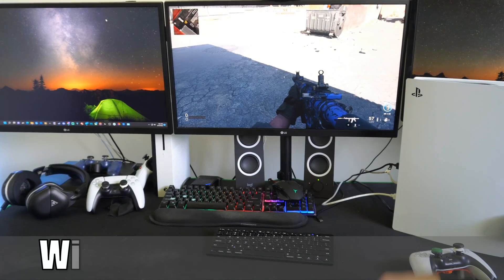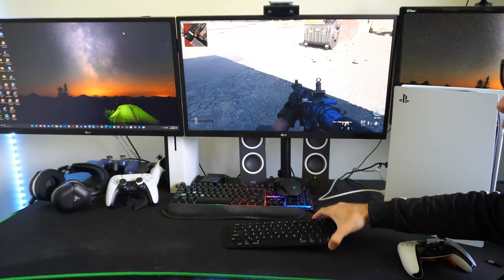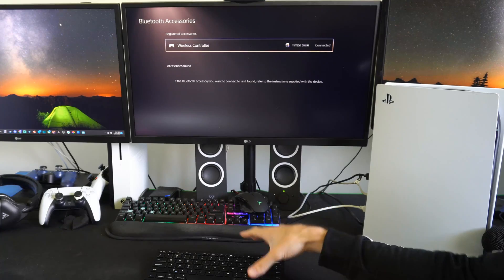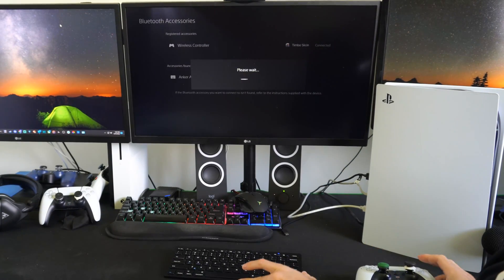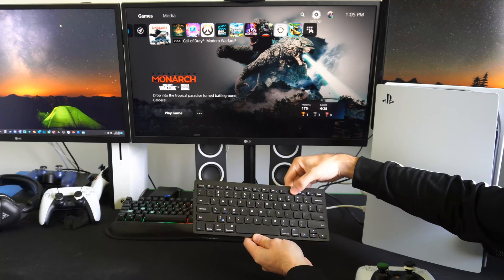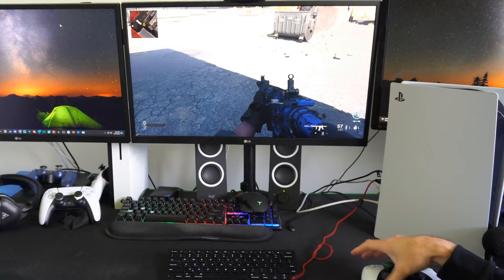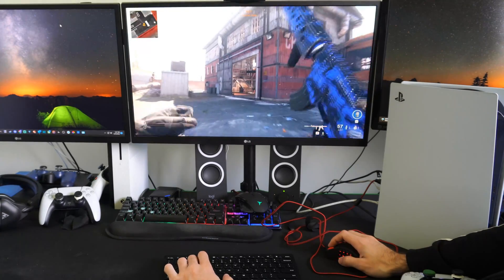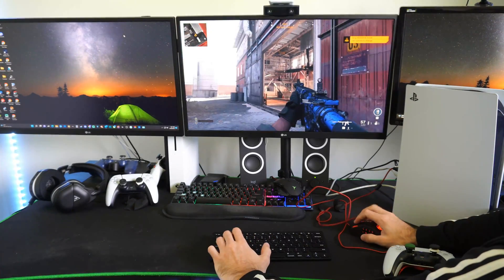How to Connect Wireless Mouse and Keyboard to PS5 (Bluetooth Tutorial)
Do you want connect a wireless bluetooth mouse and keyboard to the PS5. This is very easy to do. The first thing to do is place the mouse and keyboard into the bluetooth pairing mode. Then go to the ps5 settings and go to accessories. Then select bluetooth and your device should show up under this list. Just select X on it and this will pair your device. Then you should be able to play call of duty, fortnite. Make sure to switch the inputs from controller to mouse and keyboard in the game settings. ...